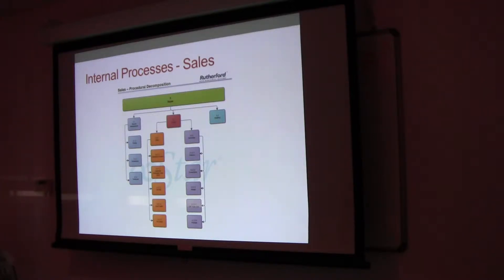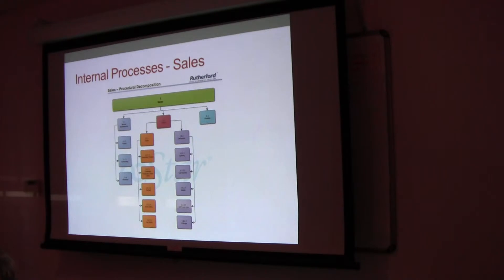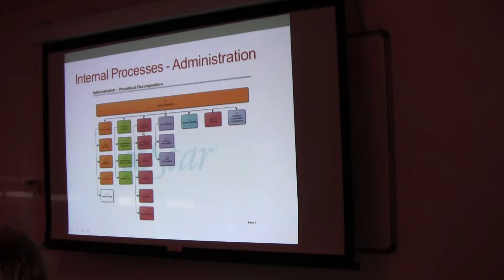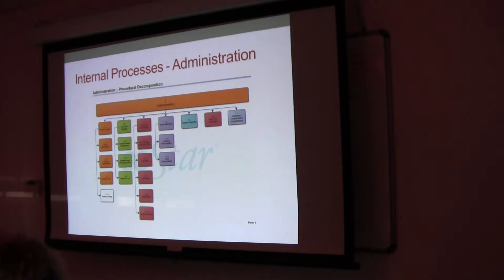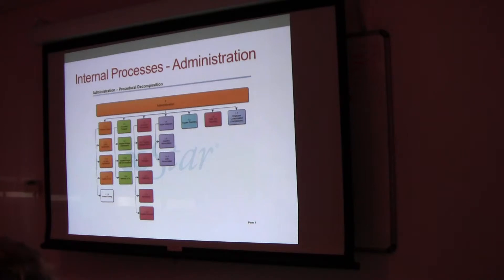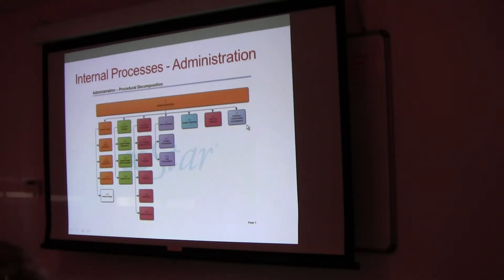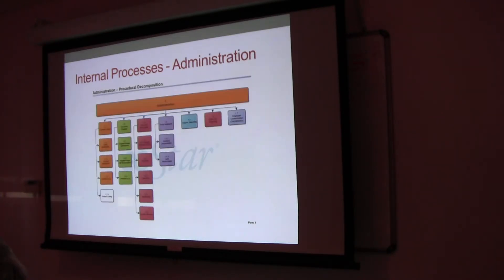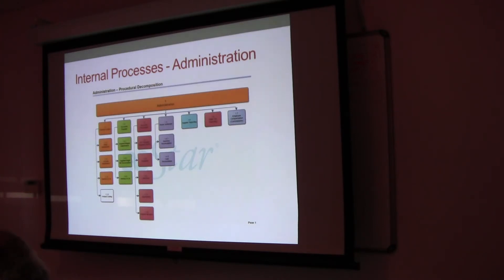eoStar and Industry Video Part 3 of 3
This is the third of three videos that will introduce you to eoStar, our customers, and the primary markets we support.